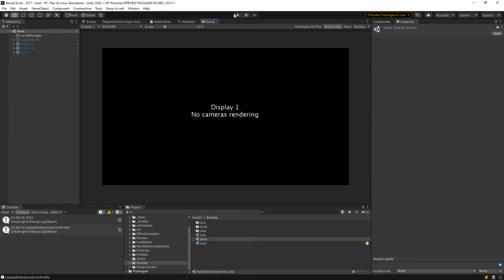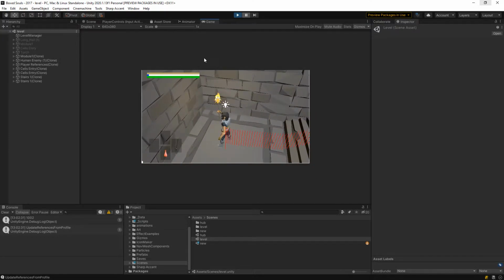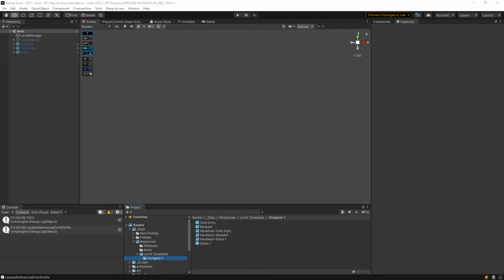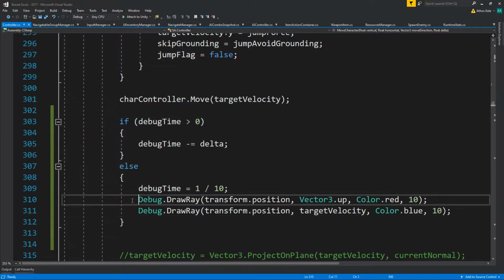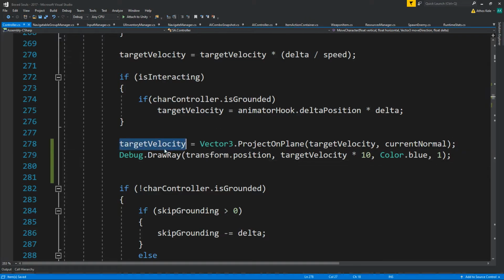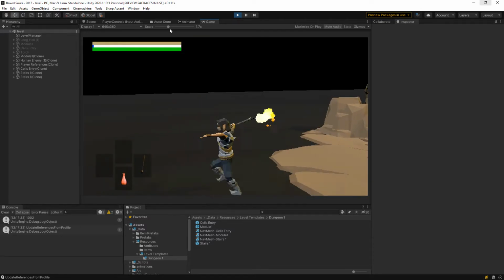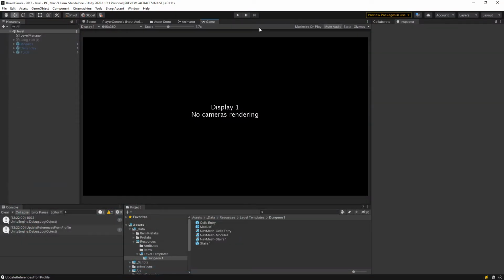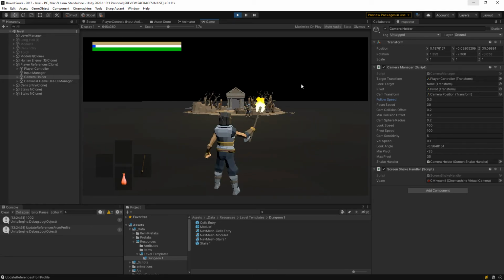Souls-like 269 I forgot to put a title